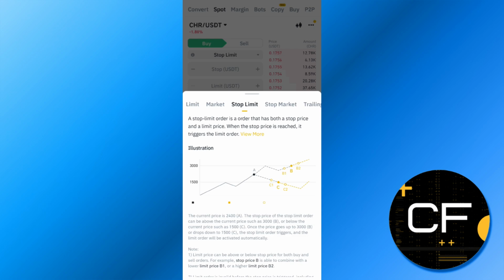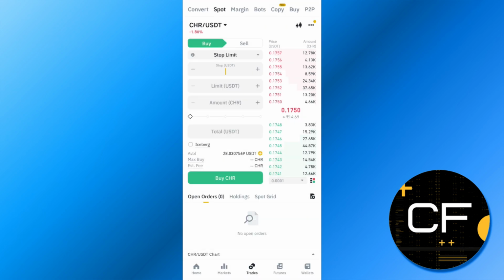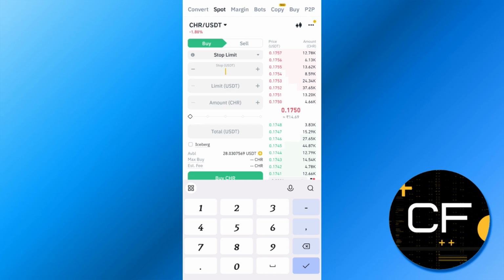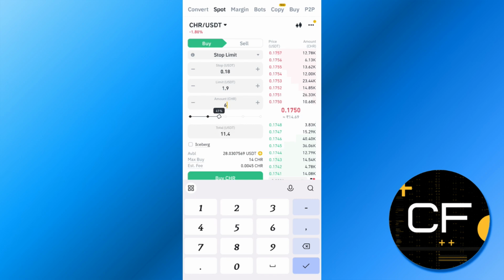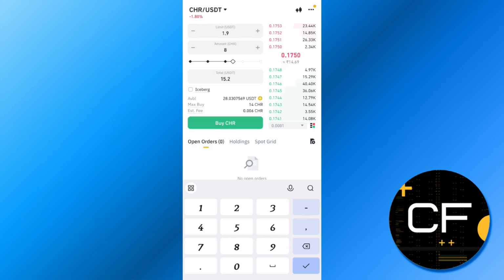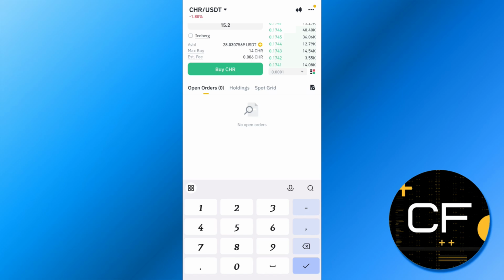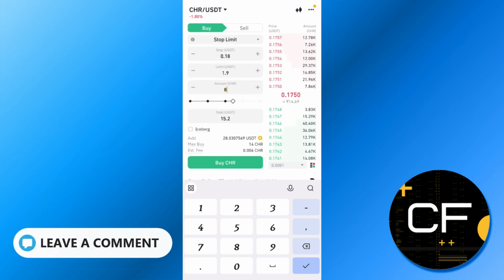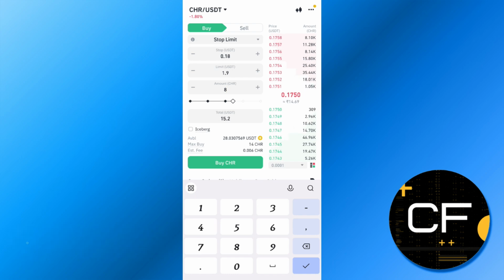How To Set A Stop Limit Order On Binance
Learn How To Set A Stop Limit Order On Binance. Watch this video for a step-by-step guide, covering everything you need to know!